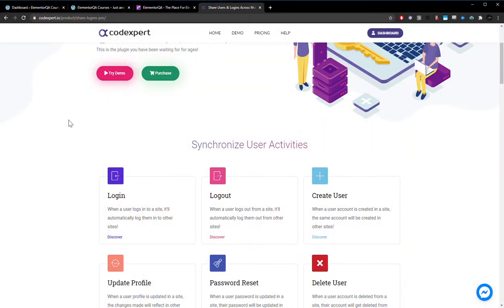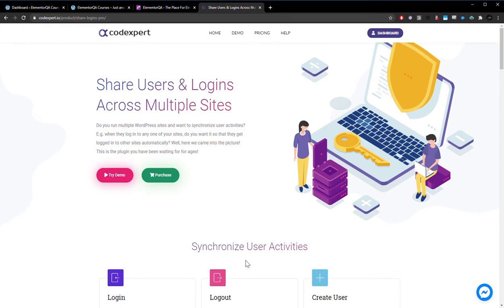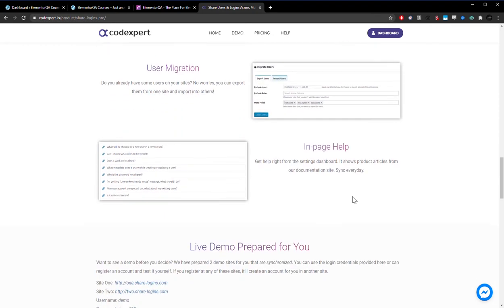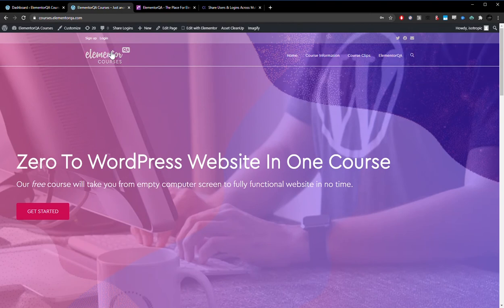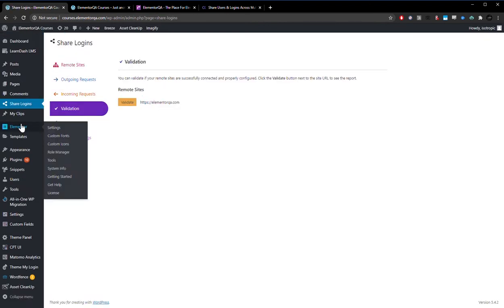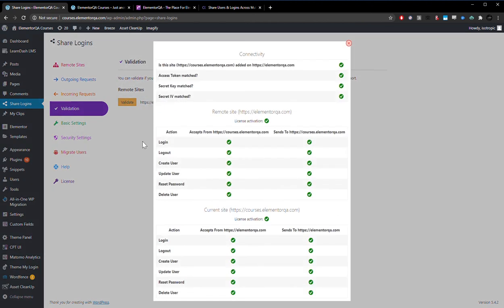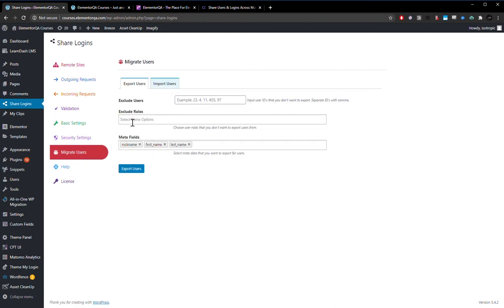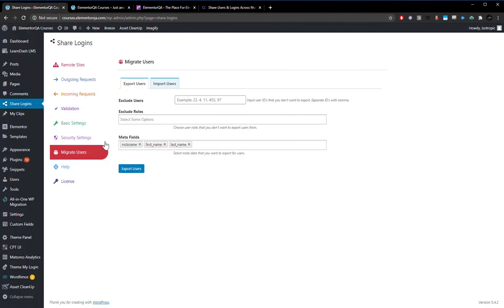Share Users & Logins Across Multiple WordPress Sites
A review and walkthrough of Share Logins Pro by Codexpert.

If you need to share user logins between multiple WordPress websites and don't want to spend the money on a single sign-on solution, this plugin is a great option for you. It allows you to share user logins, registrations, password changes, and deletions between multiple WordPress websites. In this video we're going to show you the back end of the plugin, discuss how we use it in our agency websites, and discuss the proper settings to share logins between two WordPress websites.